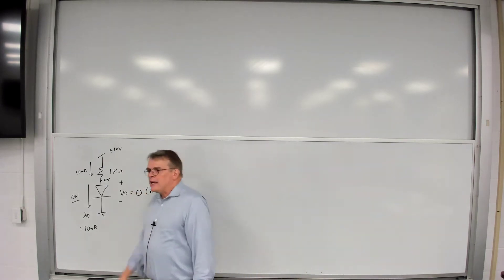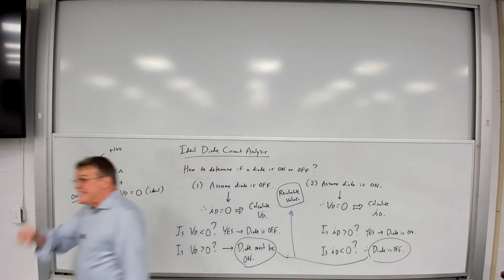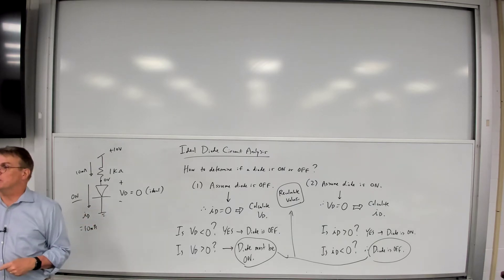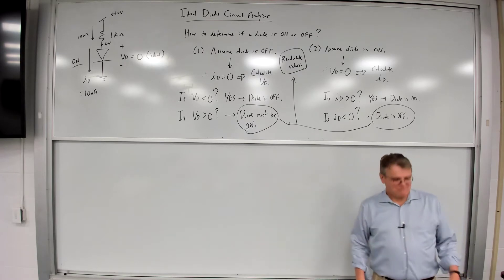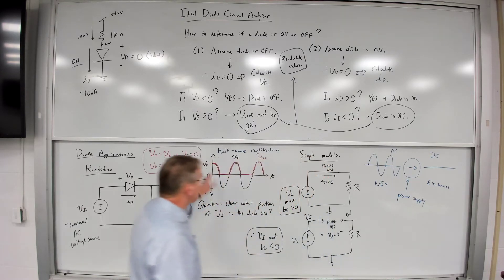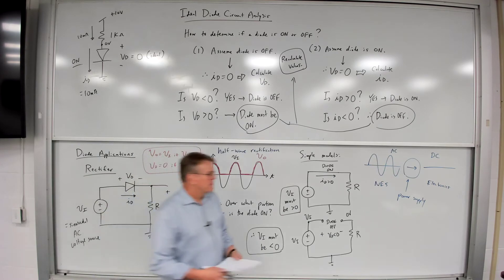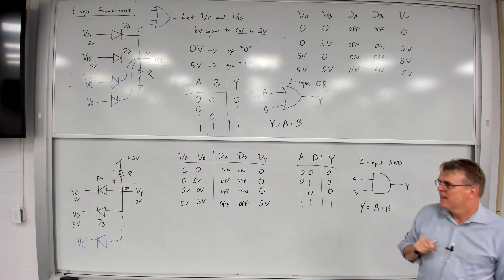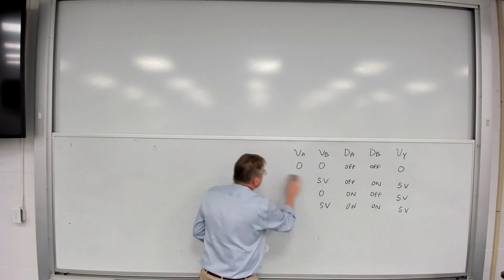Electronics - Lecture 2: Half-wave rectifiers, diode current steering circuits, diode logic circuits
This is a series of lectures based on material presented in the Electronics I course at Vanderbilt University.  This lecture includes:

00:00  Circuit analysis with ideal diodes (continued)
06:40  Diode circuit applications: the rectifier
20:34  Half-wave rectifier circuits with an added DC source to change duty cycle
37:05  Switching and logic functions using ideal diodes
38:22  Example of a "current steering" diode circuit
47:45  Logic functions using ideal diodes:  the OR gate
57:05  Logic functions using ideal diodes:  the AND gate
1:05:45  Analysis of a circuit with two ideal diodes